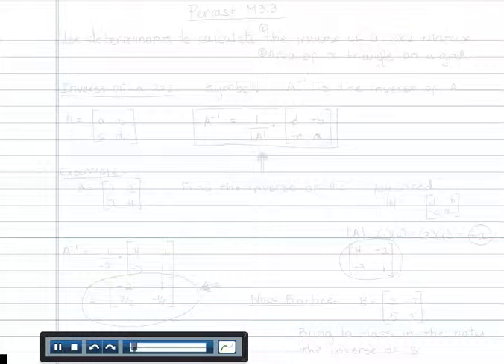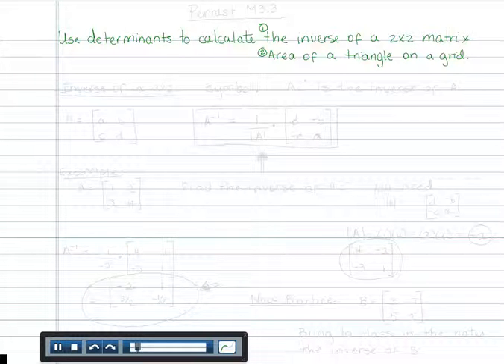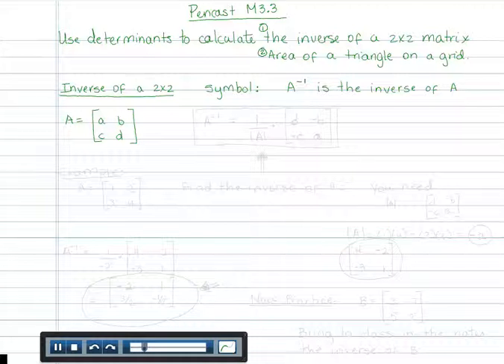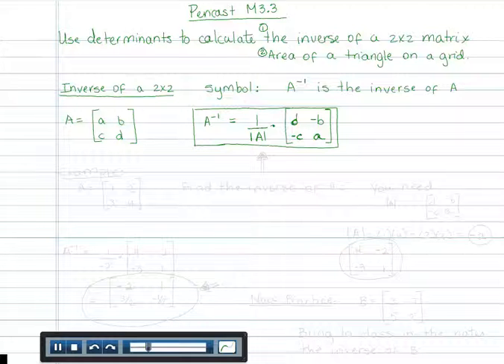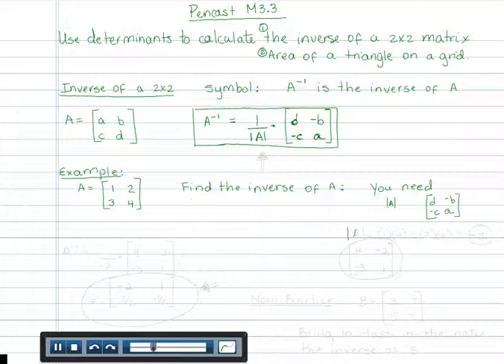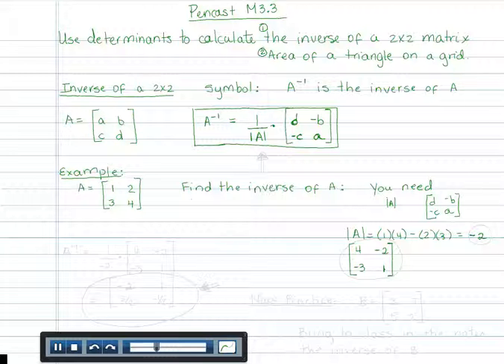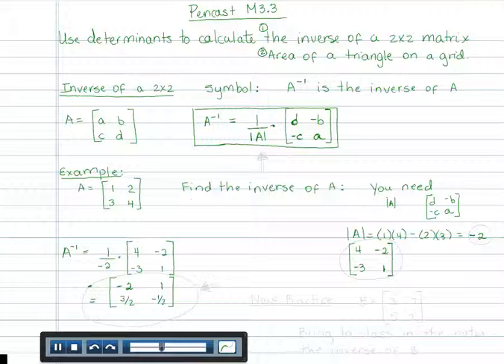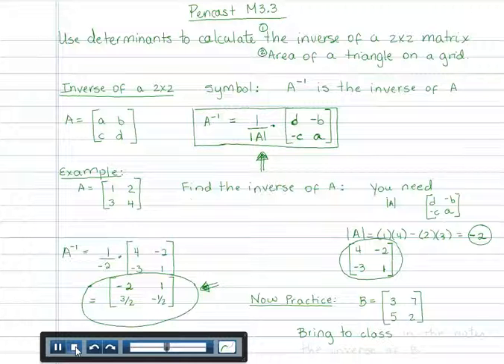Pencast M3.3 (part 1)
How to calculate the inverse of a 2x2 matrix.